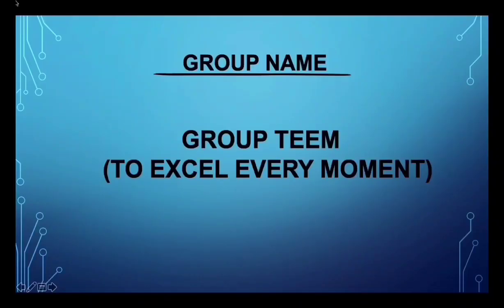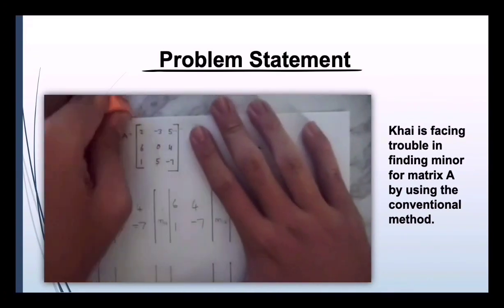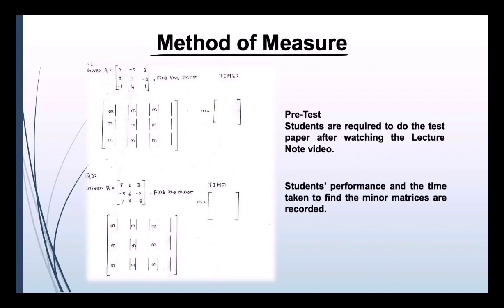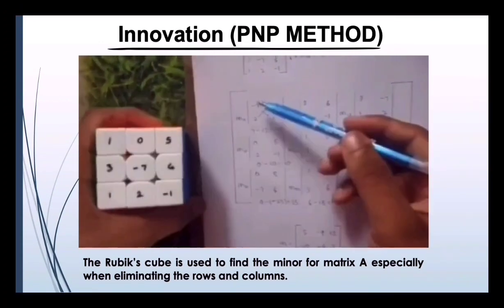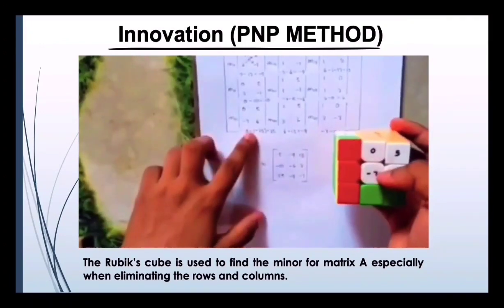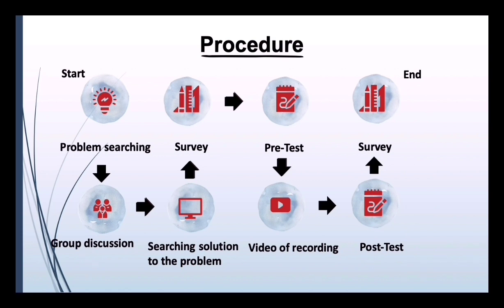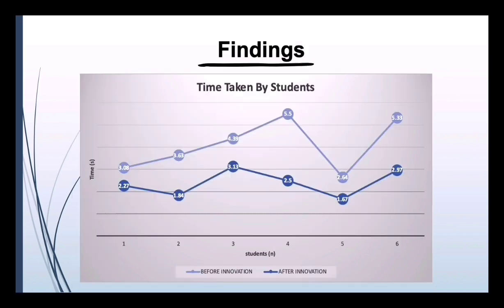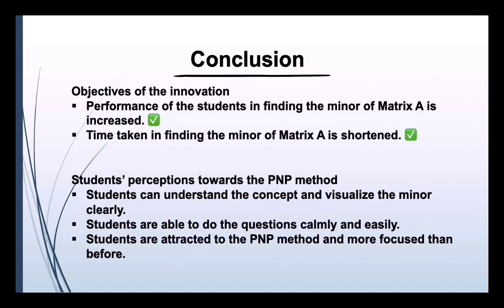D06 KMPk PNP METHOD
"Group code : D06
A group of 5 friends from KMPk with an innovation of using a Rubik's Cube to solve matrices questions. We'll help you solve questions with a much easier and faster method!!😉"